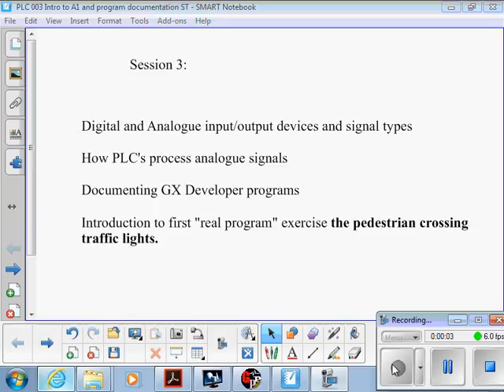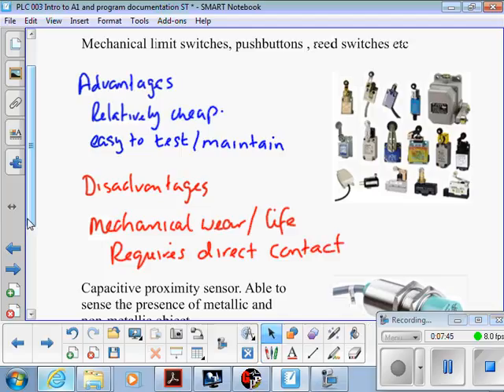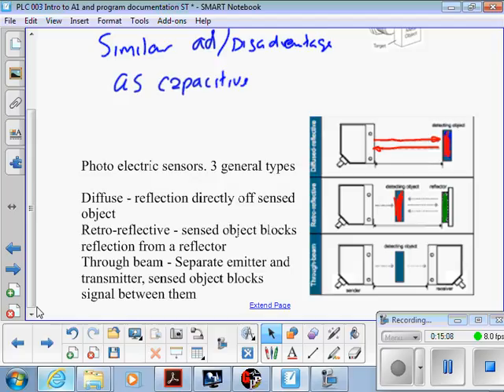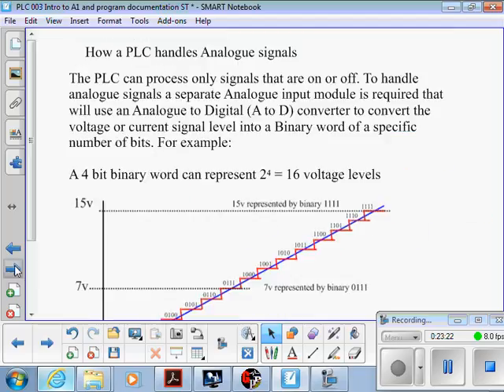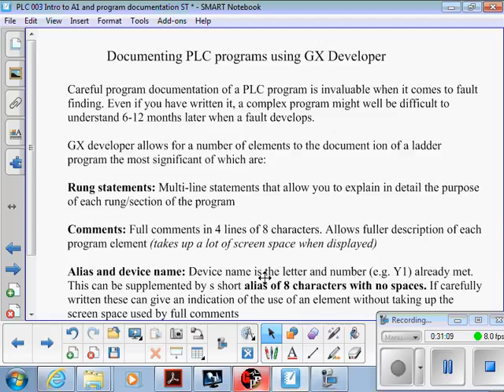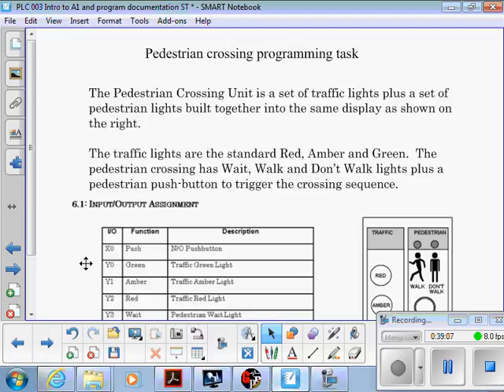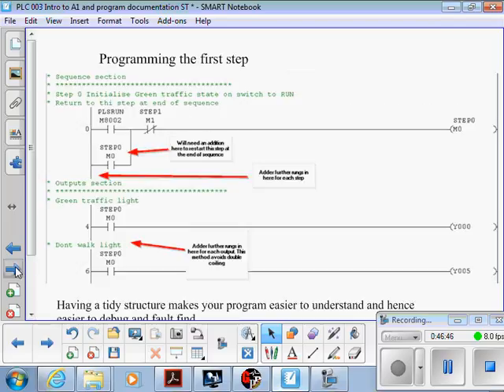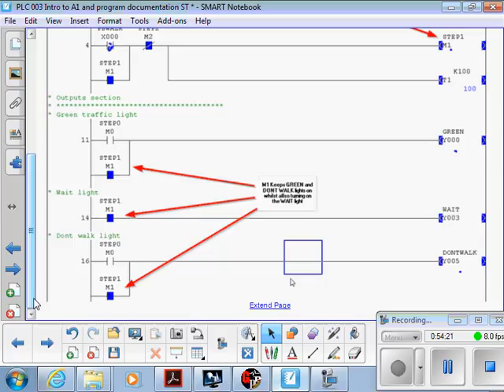Week 3 Part 2 PM group